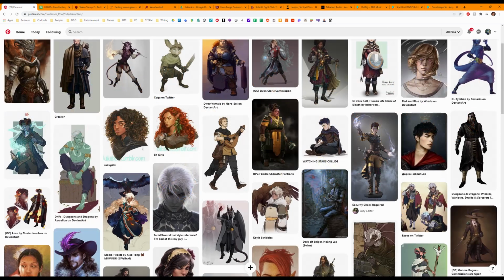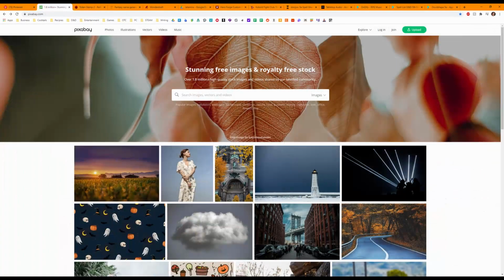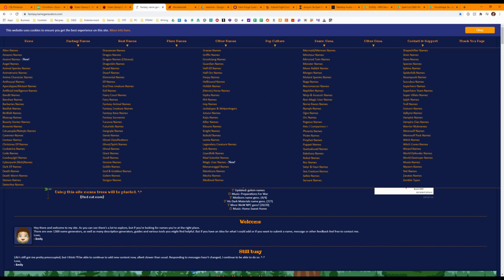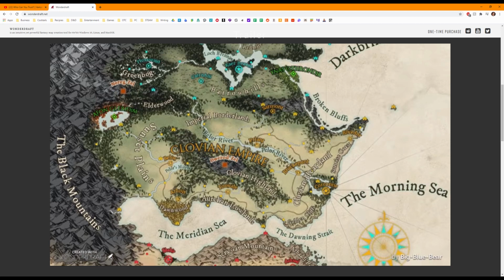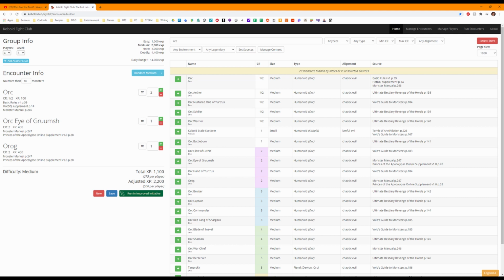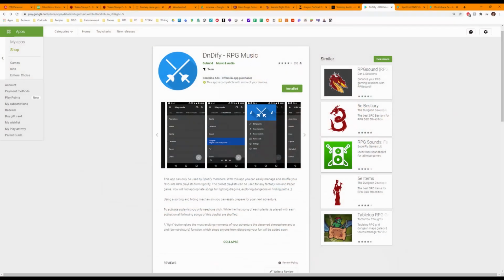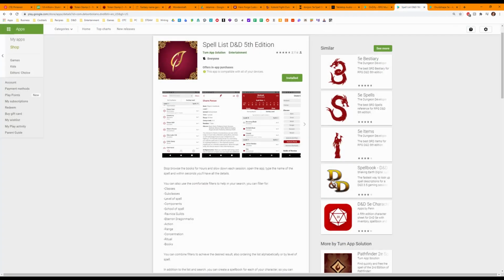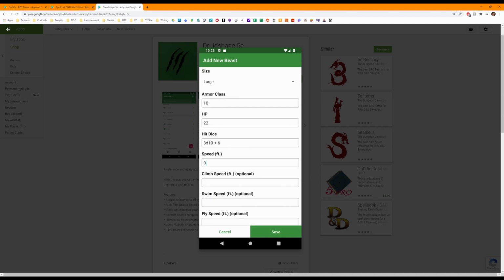Useful Websites And Apps For DnD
In this video I wanted to show off a handful of my most used and useful websites (and apps) that help me in my planning and running of Dungeons and Dragons. I hope you enjoy the video and hopefully find a few websites that will help or inspire you in your creation of D&D adventures.

Time Stamps:
00:00 -- Intro

00:31 -- Pinterest
2:52 -- Pixabay
3:46 -- Roll Advantage
4:33 -- Fantasy Name Generator
5:32 -- Wonderdraft
6:54 -- Hero Forge
7:43 -- Kobold Fight Club
9:14 -- Donjon
10:19 -- Tabletop Audio

10:59 -- APPs
11:06 -- DnDify
12:16 -- DnD Spells 5e
13:37 -- Druid Shape 5e

14:22 -- Outro